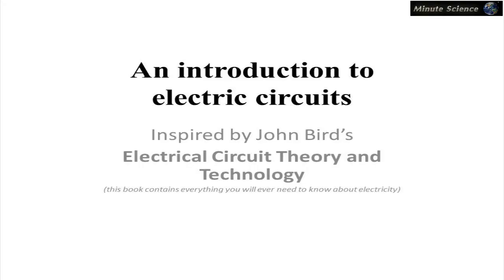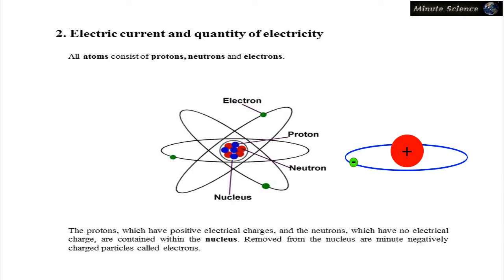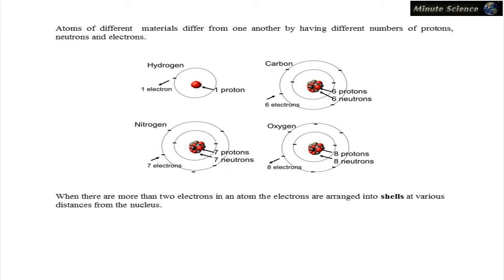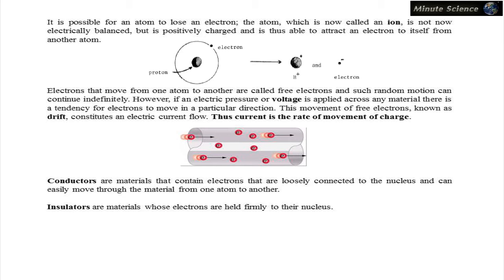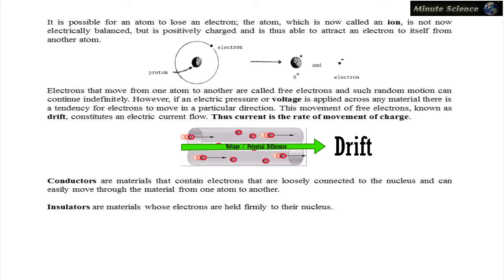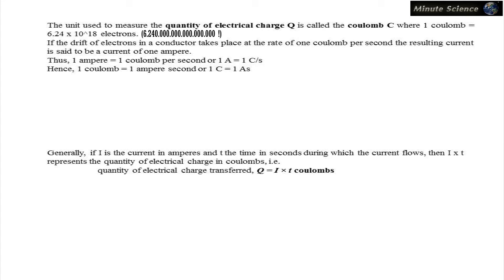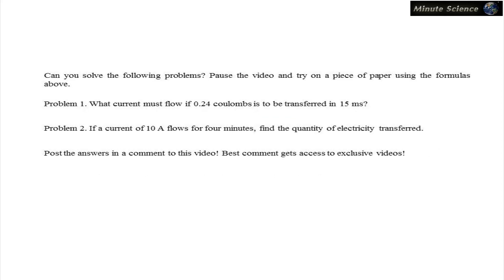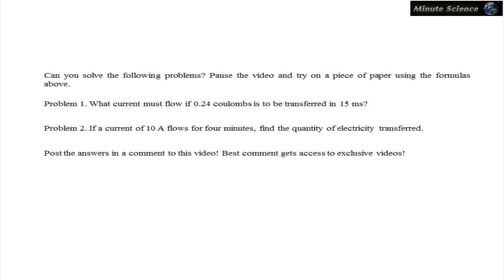Electric Circuits Part 1 Standard Symbols, Electric Current and Quantity of Electricity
Standard symbols for electrical components
Electric current and quantity of electricity

Problem 1. What current must flow if 0.24 coulombs is to be transferred in 15 ms

Problem 2. If a current of 10 A flows for four minutes, find the quantity of electricity transferred

Post the results and you get the chance to win a copy of John Bird's "Electrical Theory and Technology", the book that inspired this series of videos.

Symbols are used for components in electrical circuit diagrams.
All atoms consist of protons, neutrons and electrons. The protons, which have positive electrical charges, and the neutrons, which have no electrical charge, are contained within the nucleus. Removed from the nucleus are minute negatively charged particles called electrons. Atoms of different materials differ from one another by having different numbers of protons, neutrons and electrons. An equal number of protons and electrons exist within an atom and it is said to be electrically balanced, as the positive
and negative charges cancel each other out. When there are more than two electrons in an atom the electrons are arranged into shells at various distances from the nucleus.All atoms are bound together by powerful forces of attraction existing between the nucleus and its electrons. Electrons in the outer shell of an atom, however, are attracted to their nucleus less powerfully than are electrons whose shells are nearer the nucleus.